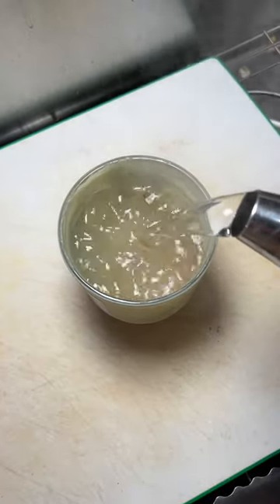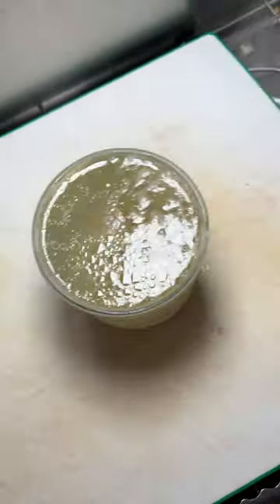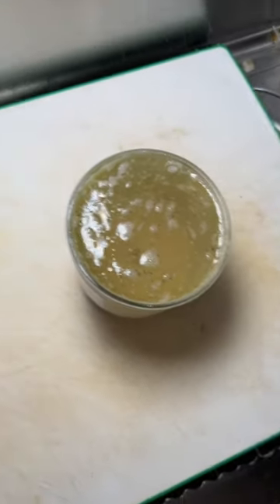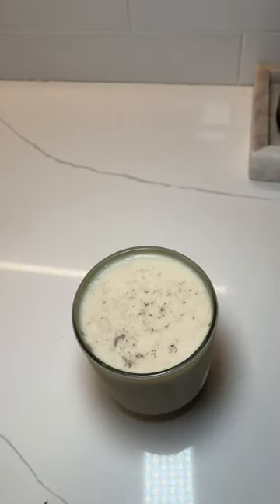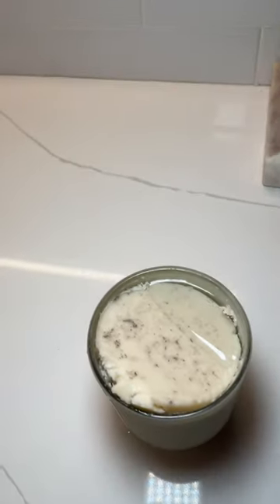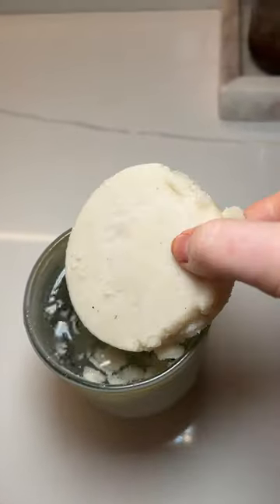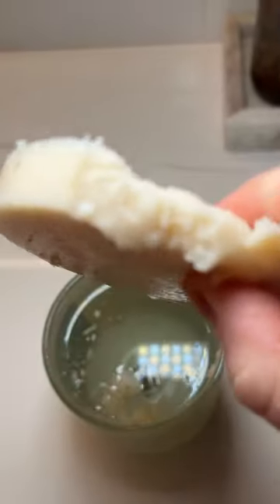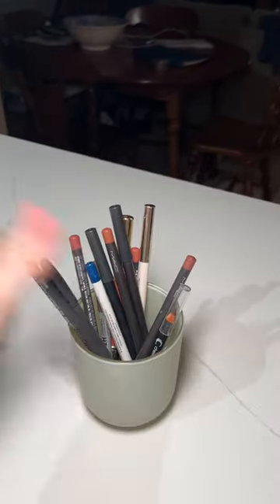Makeup Storage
Loved this candle vessel and I think it looks beautiful being re used!